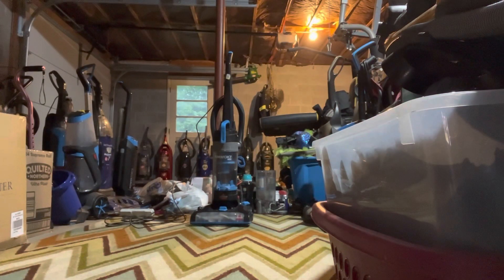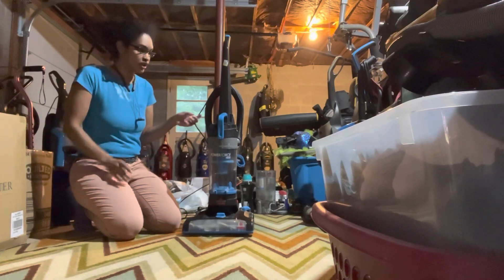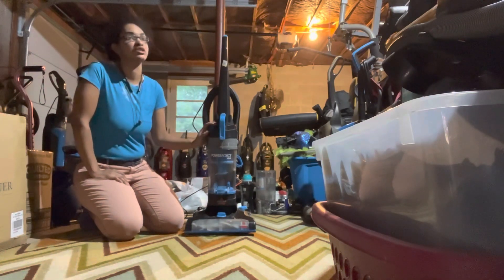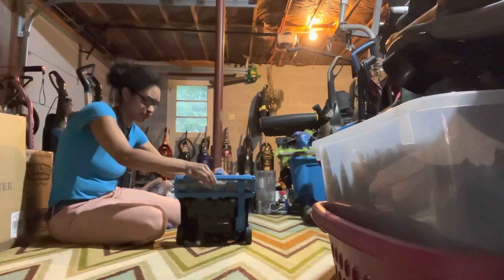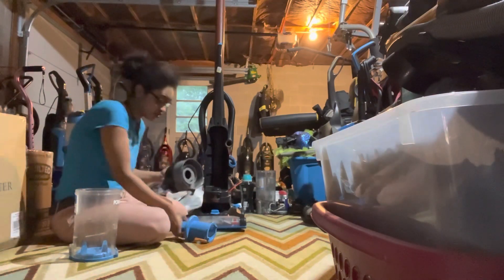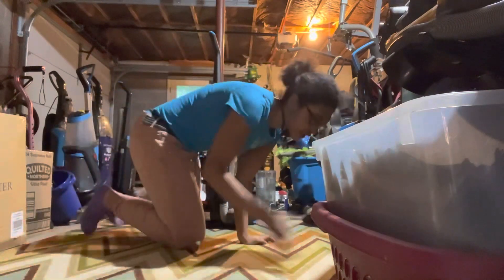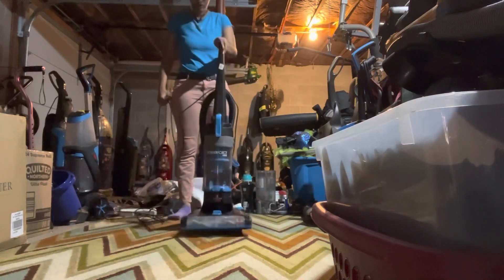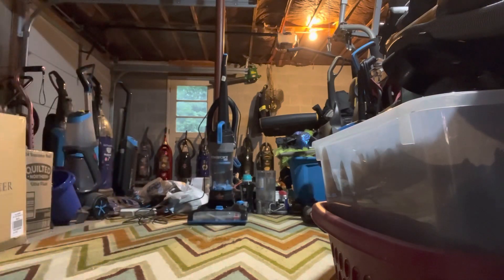2023 June vacuum of the month Bissell powerforce helix 2191